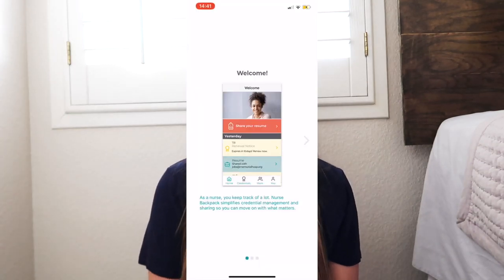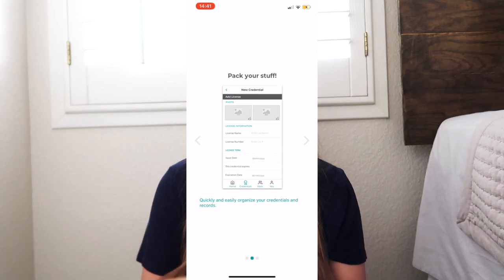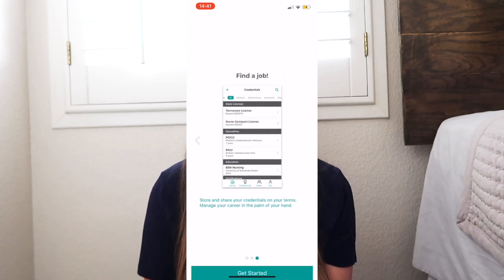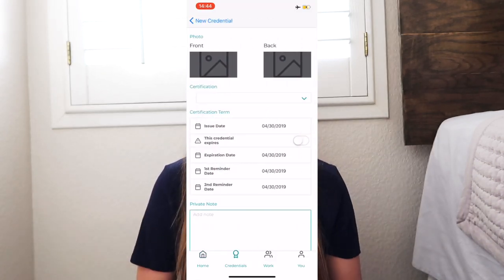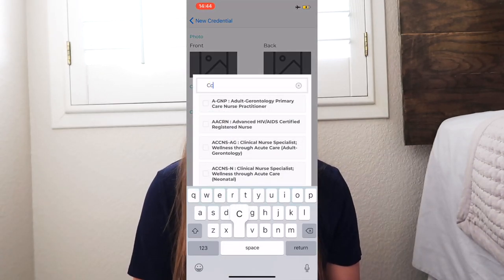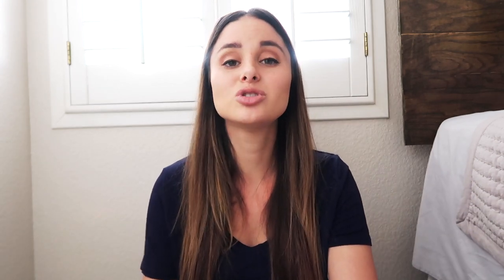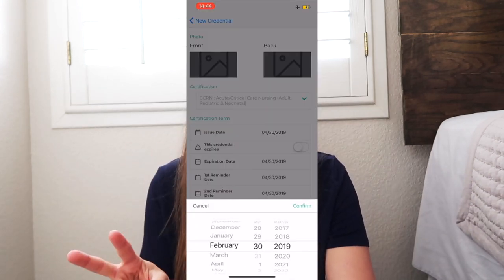APPLYING FOR A NEW NURSING JOB!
Applying for a new nurse job can be sooooo stressful! Especially when you have to gather all of your immunization records, credentials, licenses, build a résumé, etc. There's an app for that...literally! Check out Nurse Backpack to help you out

Nurse Backpack is a free mobile app designed to help nurses and nursing students manage both their credentials and careers. The app is awesome and very easy to use. You take a photo of your credentials, licenses, immunizations, and other documents and it’s all stored on a secure, cloud-based server. The app allows you to set up to two different expiration date reminders so you can get a notification on your phone before anything ever expires. Nurse Backpack will even build a resume package for you! If you input your work history and specialties, then the app will package everything together into a professional PDF for you to send to anyone, allowing you to apply to your dream job with one click of a button. With Nurse Backpack you never have to worry about losing another document, missing a shift due to expired licenses, or keeping track of all the paperwork. The app does it all for you.

❥Social Sites❥